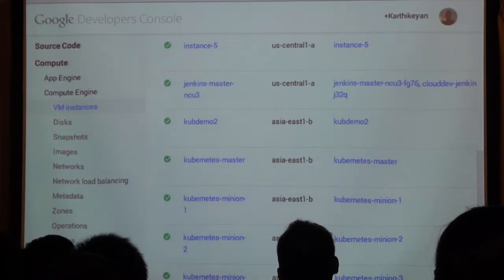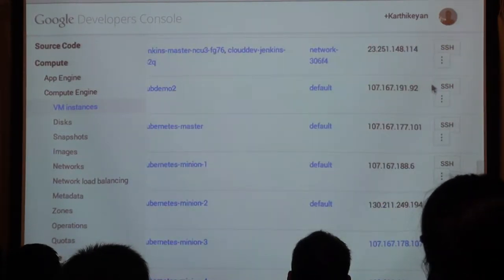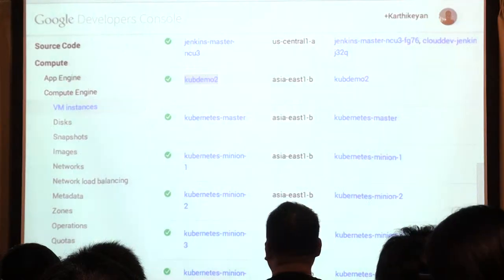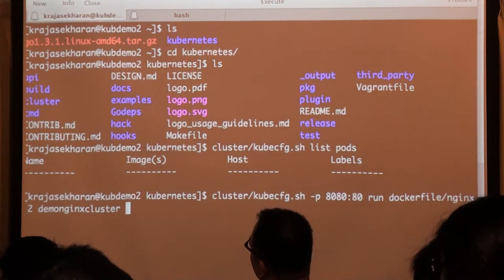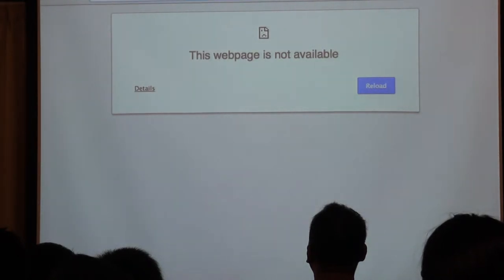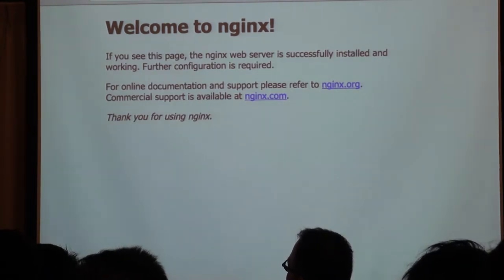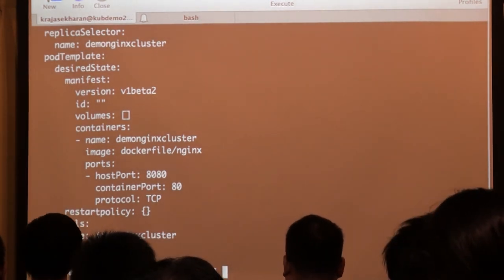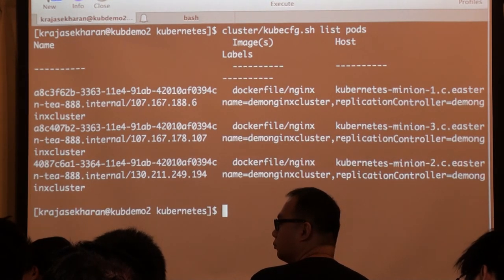00103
講題：TITLE
講者：SPEAKER

Abstract

[Abstract or Description]